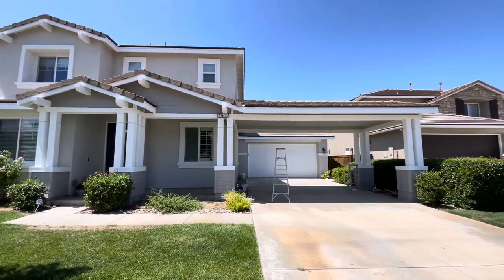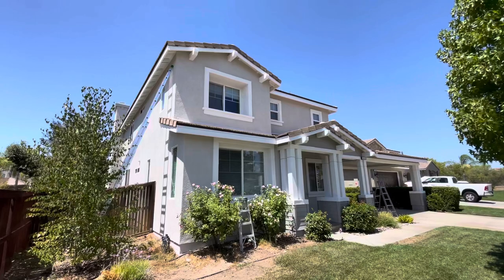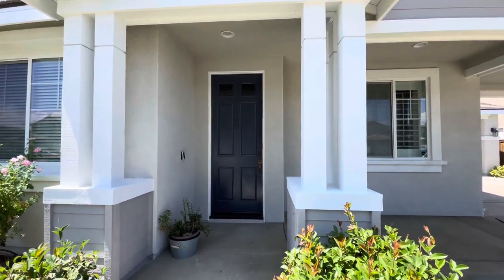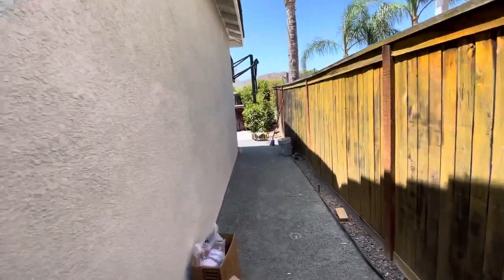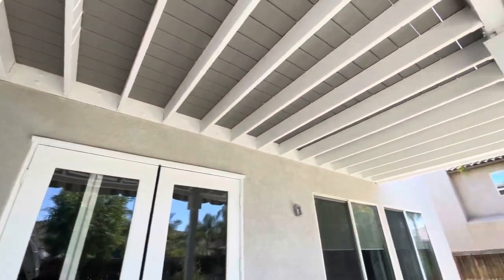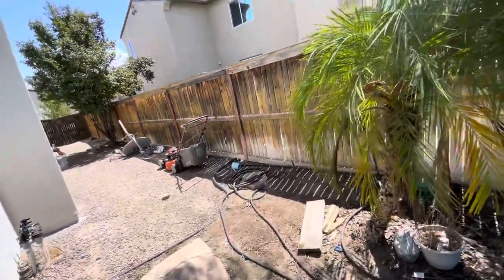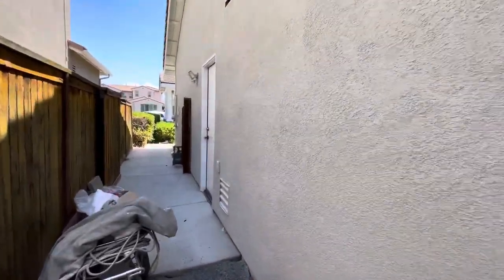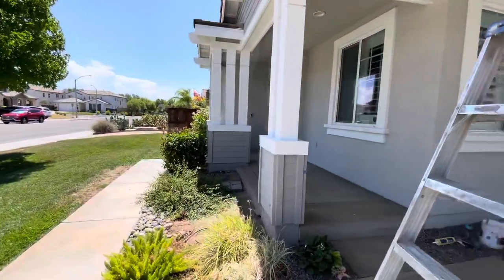Stucco; Agreeable Gray, Accent; Functional Gray, and Trim; Pure White